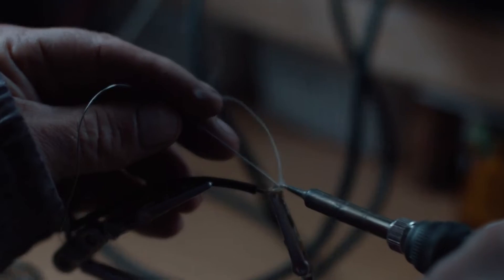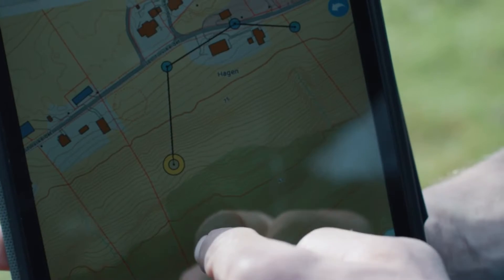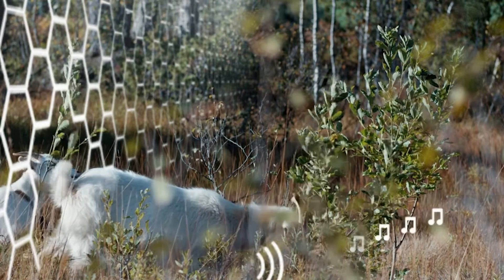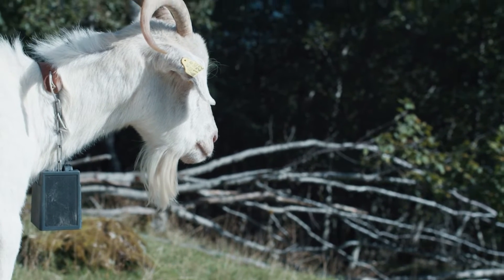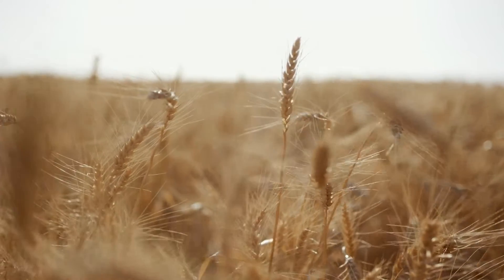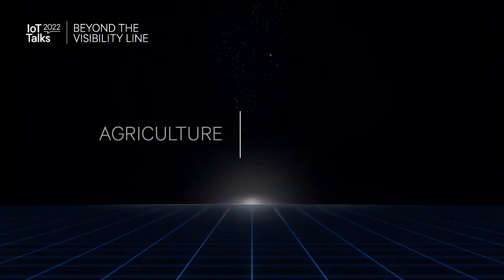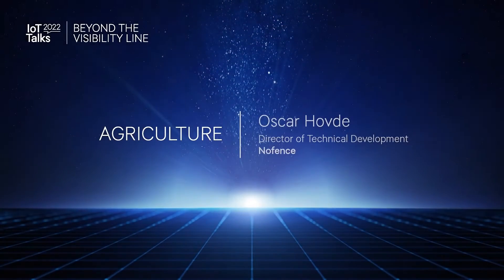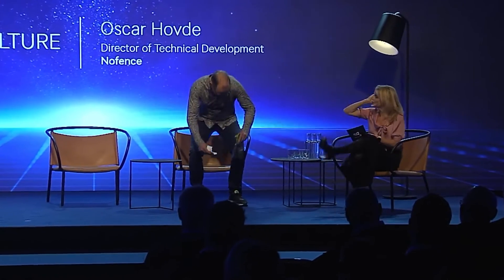Nofence - Agriculture & Geofencing Livestock